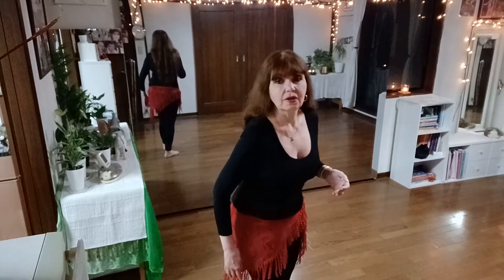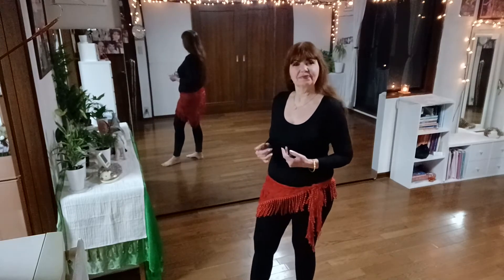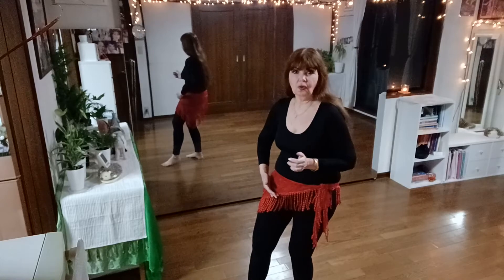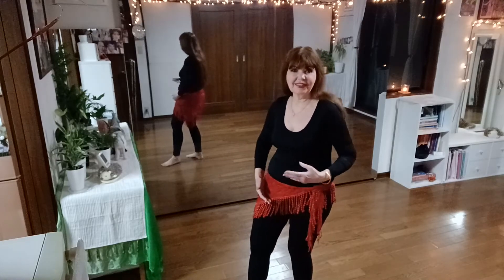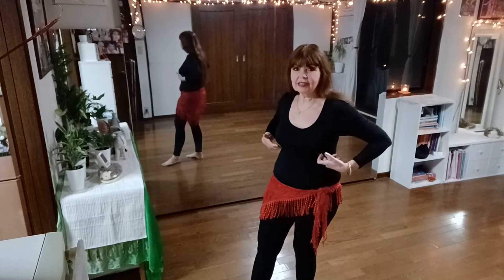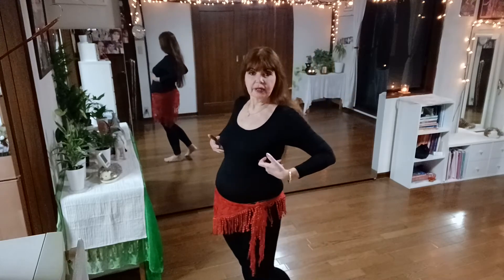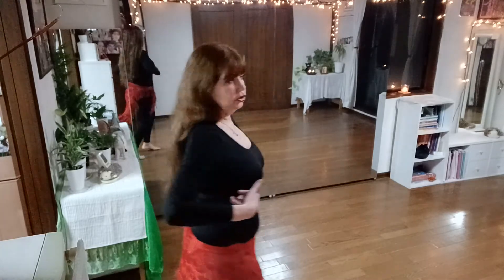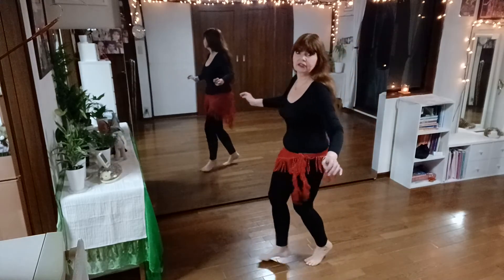Modern Undulation (video 22)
Dancers today often use another kind of Undulation.

In this Undulation you do not use your ribs. Try to keep them still and away from the movement.

KEY POINTS
🌟 Isolate your ribs
🌟 Start the movement from the diaphragm and abdominal area
🌟 Use buttocks muscles to push your hips forward and lower abdominal muscles to pull your hips back